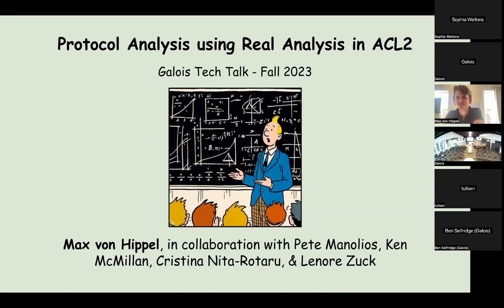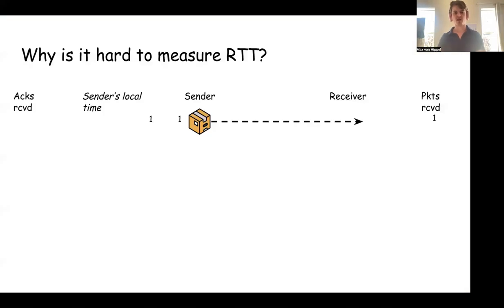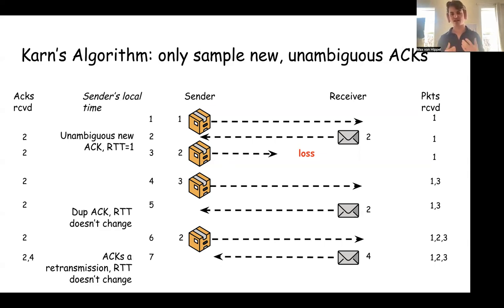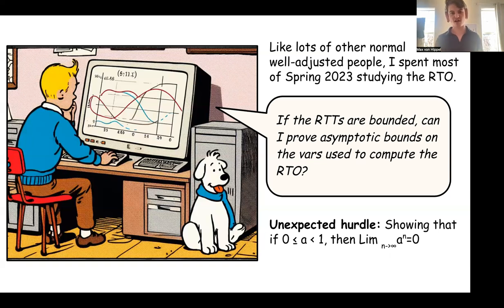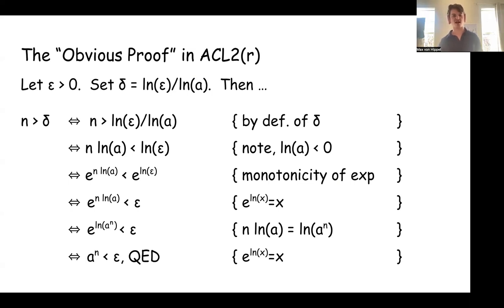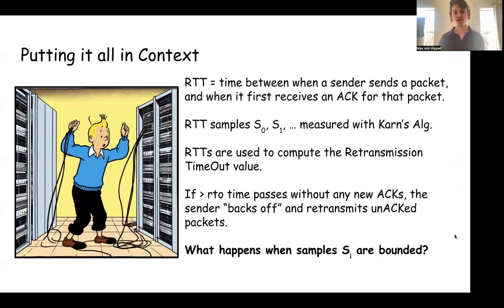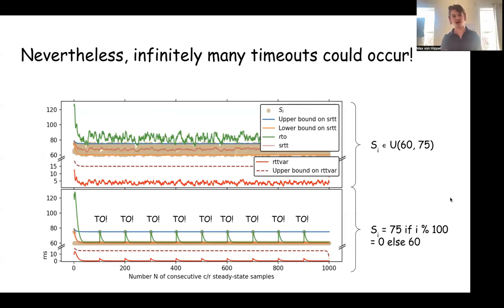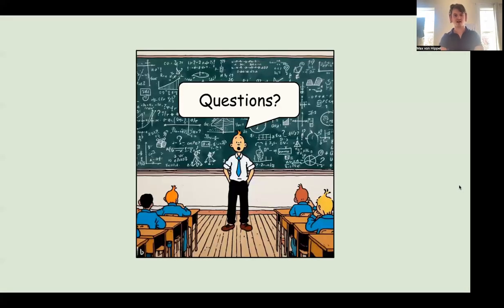Max von Hippel: Protocol Analysis Using Real Analysis in ACL2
Abstract:

When verifying computer systems we sometimes want to study their asymptotic behaviors, i.e., how they behave in the long run. In such cases, we need real analysis, the area of mathematics that deals with limits and the foundations of calculus. In a prior work, we used real analysis in the interactive theorem prover ACL2s to study the asymptotic behavior of the RTO computation, commonly used in congestion control algorithms across the Internet. Note that ACL2s is a flavor of ACL2, with a type system, termination analysis based on context-calling graphs, and counterexample generation.  One key component in our RTO analysis was proving in ACL2s that for all a ∈ [0, 1), the limit as n→∞ of aⁿ is zero. Whereas the most obvious proof strategy involves the logarithm, whose codomain includes irrationals, by default ACL2 only supports rationals, which forced us to take a non-standard approach. In this paper, we explore different approaches to proving the above result in ACL2(r), a flavor of ACL2 that supports real numbers, and ACL2s, from the perspective of a relatively new user to each. We also contextualize the theorem by showing how it allowed us to prove important asymptotic properties of the RTO computation. Finally, we discuss tradeoffs between the various proof strategies and directions for future research.

The presentation will not assume any prior knowledge about real analysis or the ACL2 prover ecosystem.

Bio:

Max von Hippel is a 5th year PhD student in Computer Science and NSF GRFP fellow at Northeastern University, advised by Cristina Nita-Rotaru. His research focuses on the verification of, and automated synthesis of attacks against, network protocols. Before graduate school, Max completed a BS in pure mathematics at the University of Arizona, with a minor in CS; and before that, a bilingual IB diploma at the United World College Costa Rica, with a Shelby Davis scholarship. Max grew up in Anchorage, Alaska.